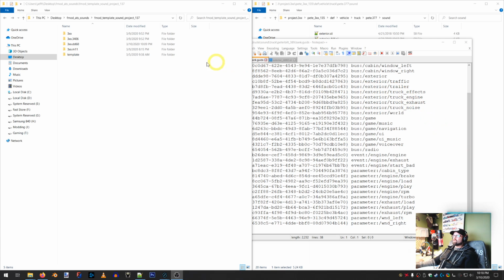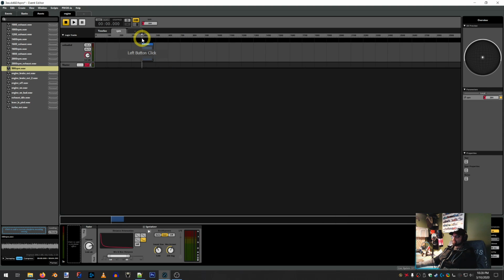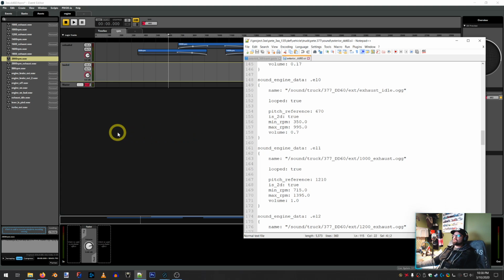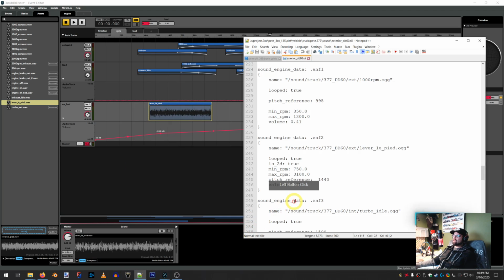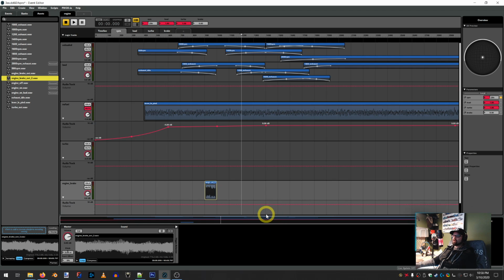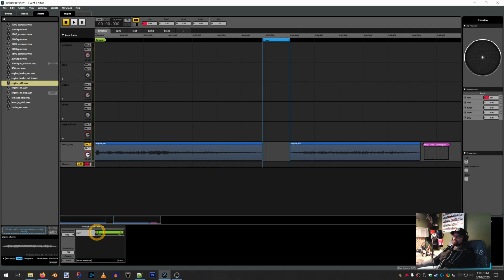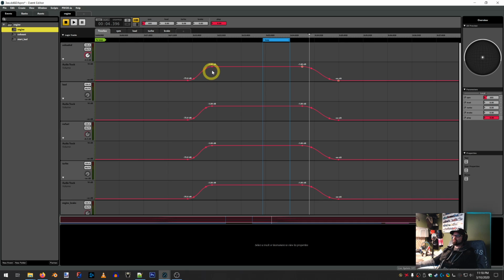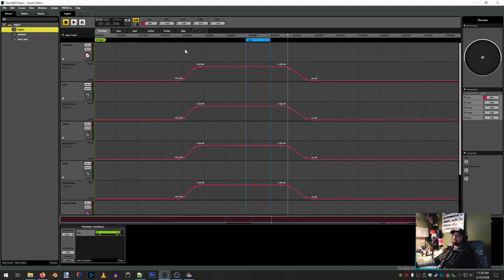ATS Update 1.37 | Initial FMOD Tutorial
Front to back, no edits, from beginning to end.

Voiced with mouse pointer navigation.

Please see the SCS Wiki, and FMOD website for more info about the implementation of FMOD in ATS/ETS2.

Huge thanks to my Patrons and all of you who watch these videos and learn something from them.

Follow HFG!